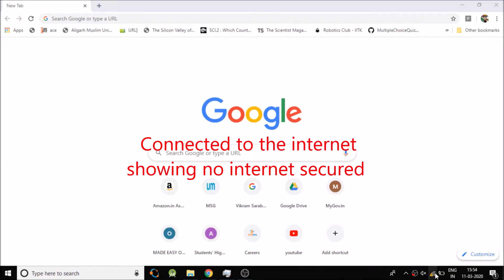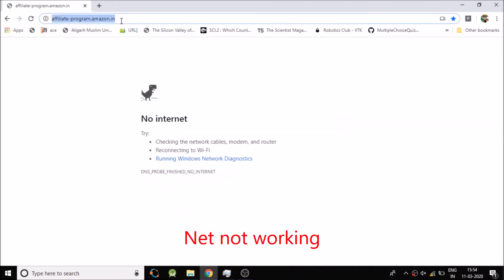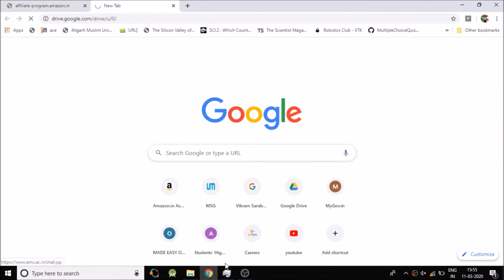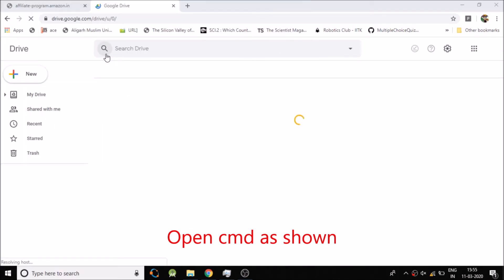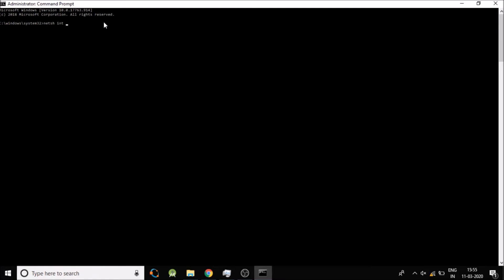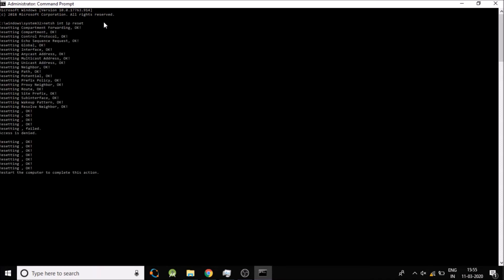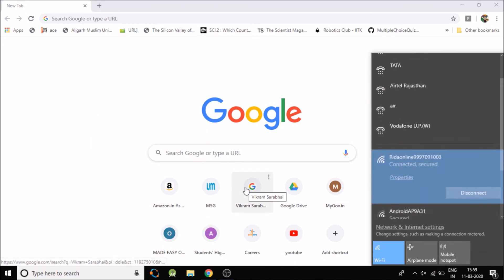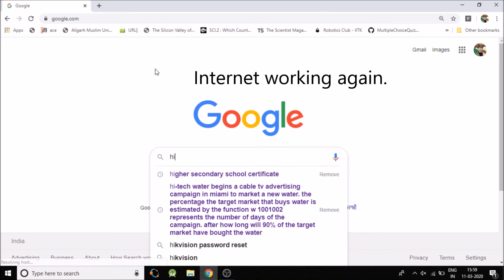No internet secured Windows 10 win 8 win 7 2020 solution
If you're not able to use your wifi network on laptop because it showing no internet secured than watch this till the end and it will solve your problem.